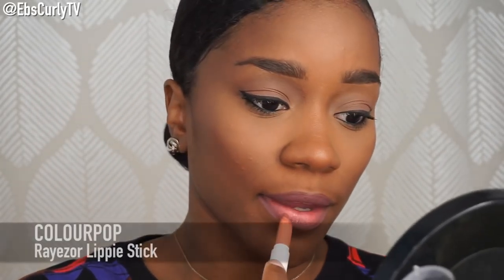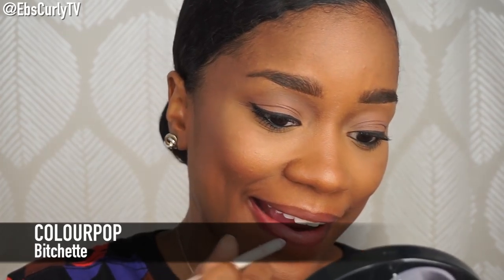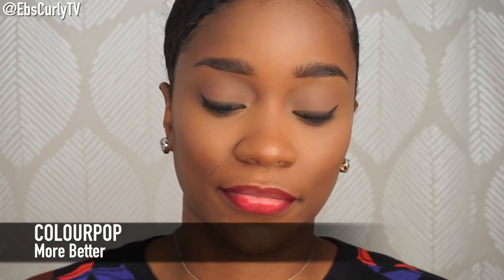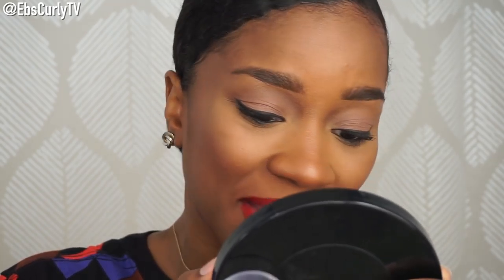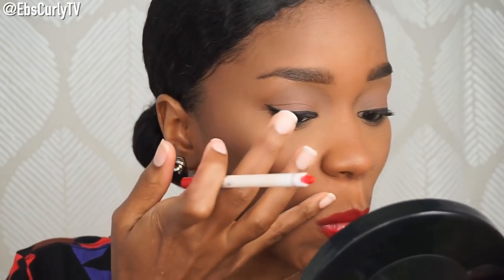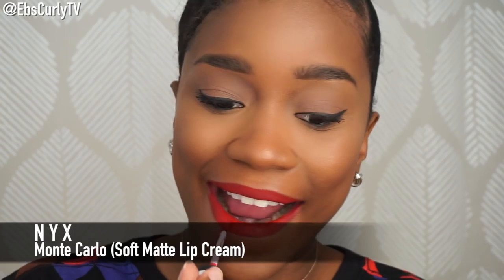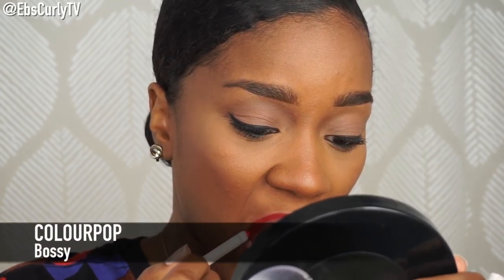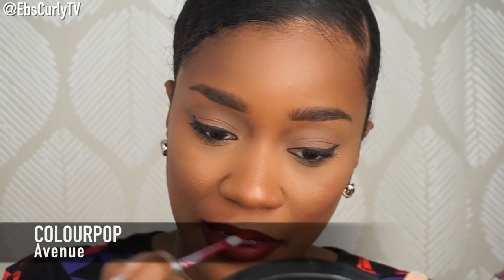My Favorite Lipstick Looks/Combos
Hey Loverrrsss! I hope you guys enjoyed this video. Let me know if you wanna see more like this...this was definitely fun! I hope I did okay for my first makeup vid! Here are all the products I used:

Colour Pop Rayezor Lip Liner

Colour Pop Rayezor Lippie Stick

MAC SugarRimmed Lip Gloss

Colour Pop Zipper

Colour Pop StingRaye

Colour Pop Bichette

Colour Pop More Better

Colour Pop Bossy

NYX Monte Carlo Soft Matte Lip Cream

Colour Pop Avenue

Colour Pop LAX

Filming Equipment:

Sony a5100 Camera:

Ring Light:

Ring Light Stand:

Camera: Sony A5100
Editing: Final Cut Pro X